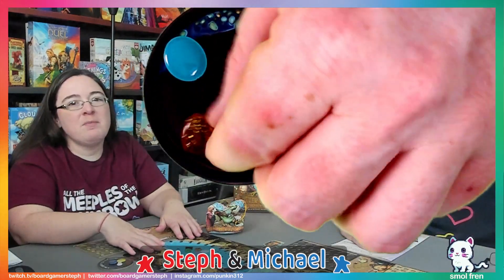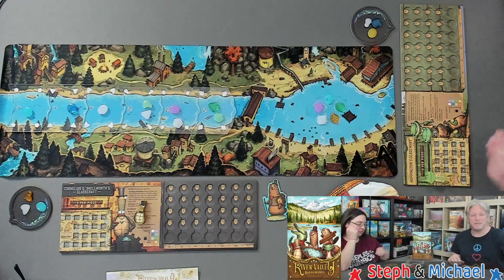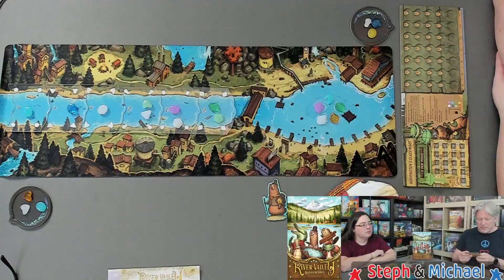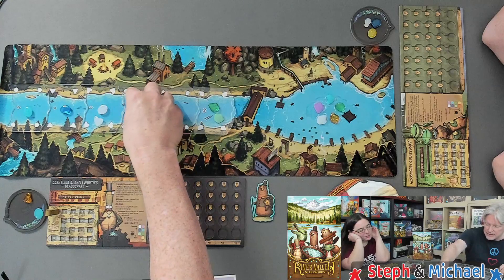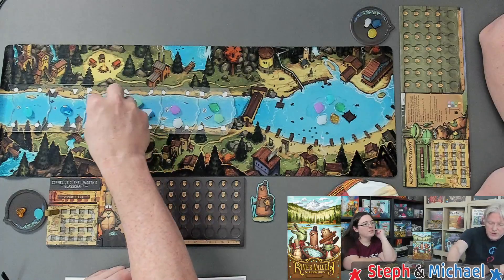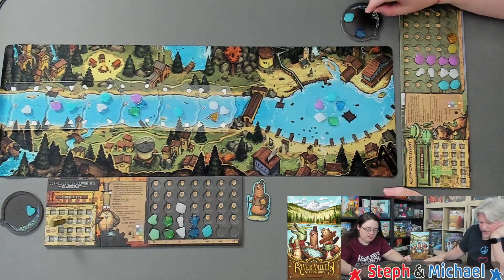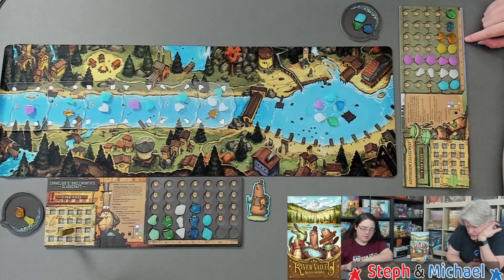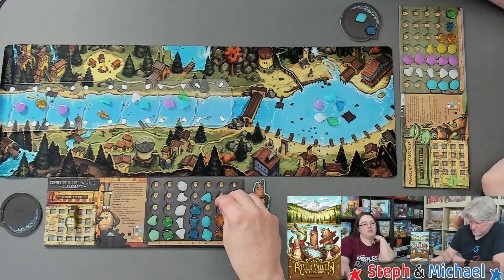All the Games with Steph: River Valley Glassworks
Steph and Michael teach and playthrough River Valley Glassworks